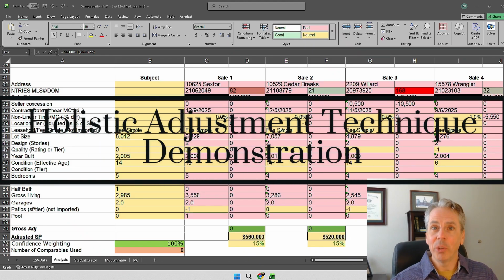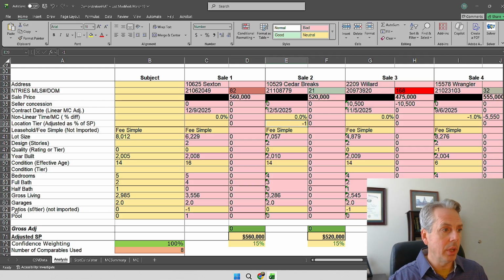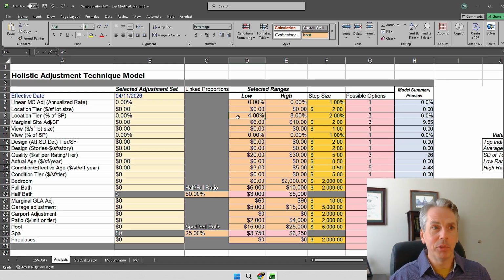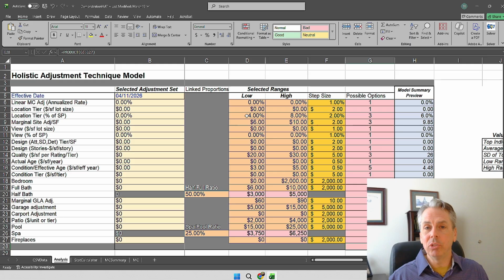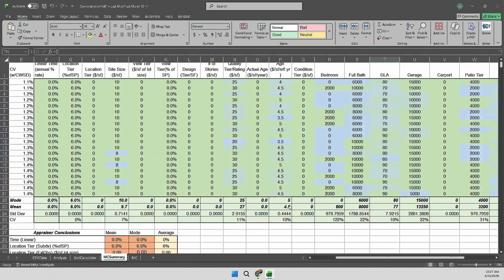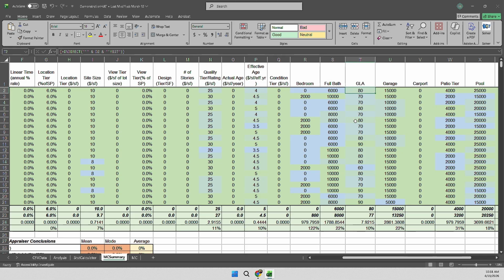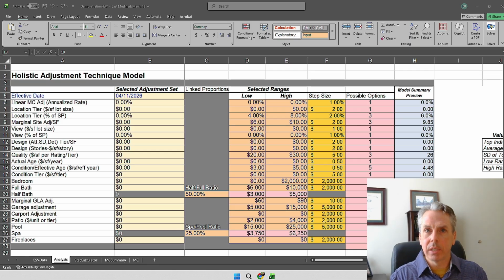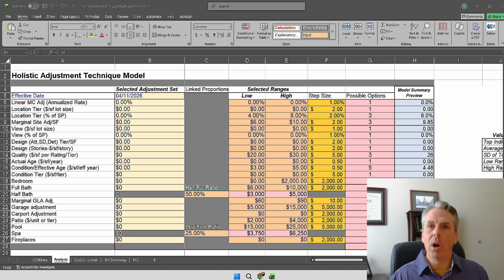HAT Module 10 - Demonstration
This gives a brief overview of the Holistic Adjustment Technique in practice.